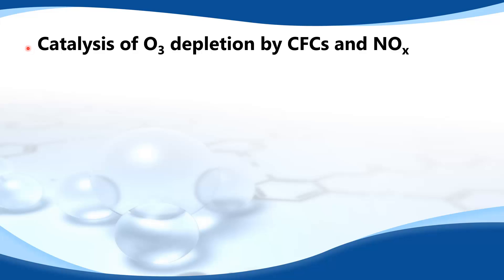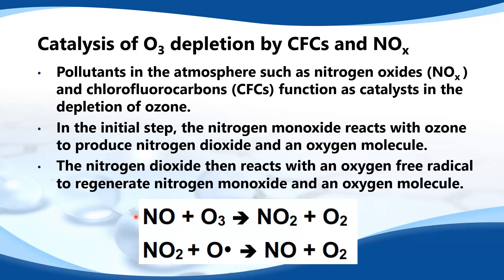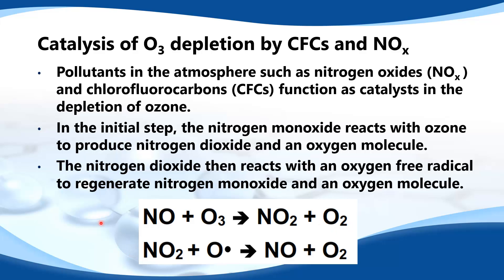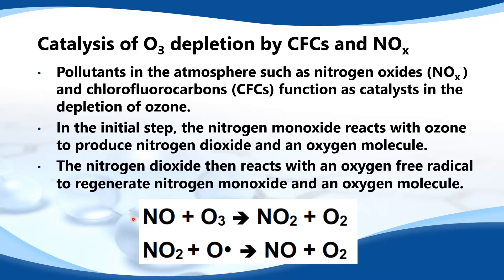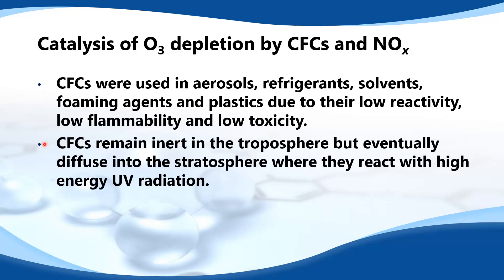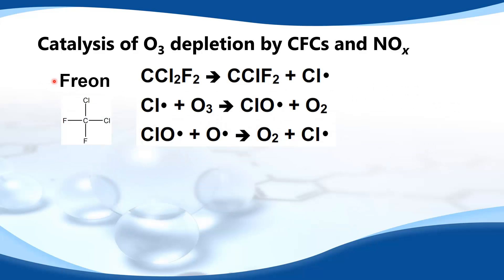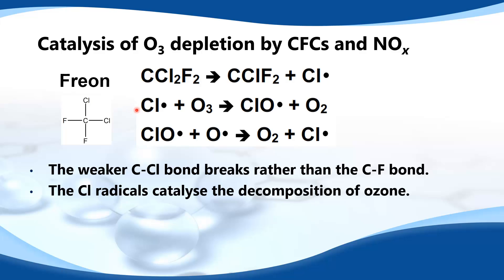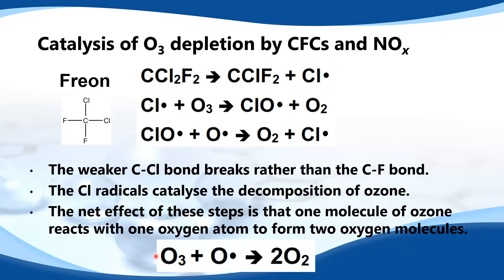E.9.2 Describe the mechanism in the catalysis of O3 depletion by CFCs and NOx .